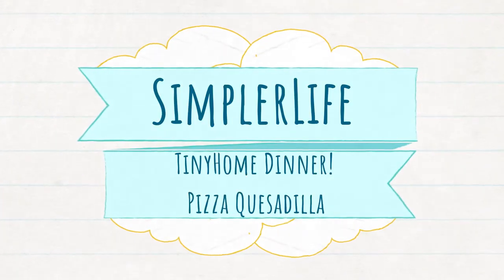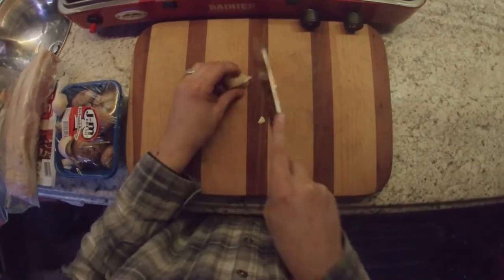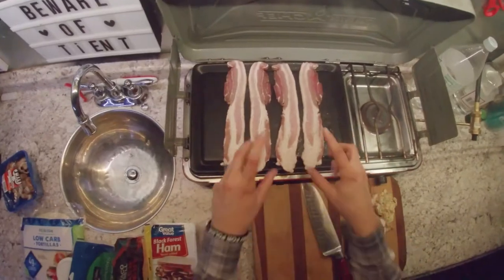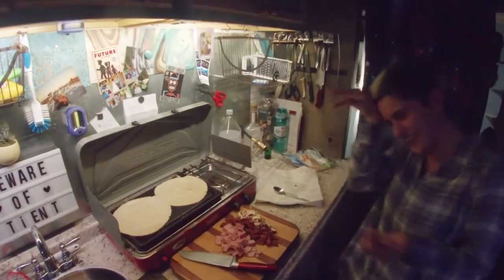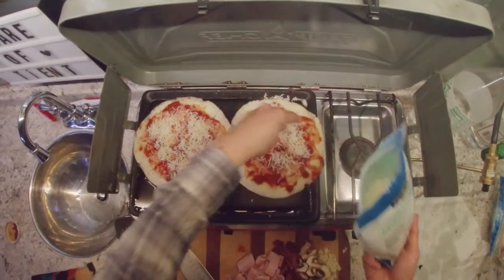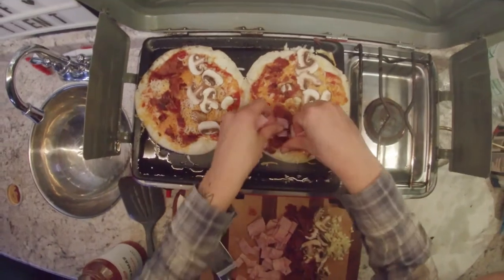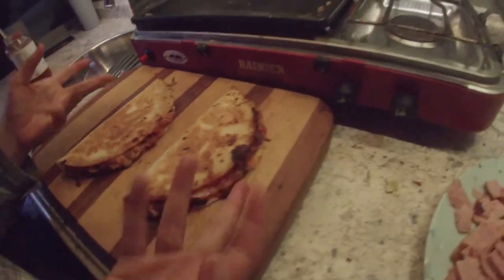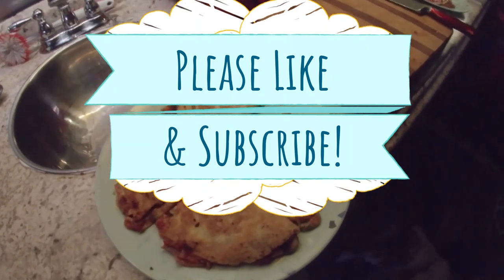Pizza Quesadilla In the Tiny Home!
In this video, we cook one of our favorite and easiest meals to make. Pizza Quesadillas are amazing and can be altered to whatever is in your fridge/pantry! It might not be the same thing as a pizza but this meal will help the cravings when buying pizza is not an option. The ingredients we used were all pretty keto...ish.  Pizza Quesadilla can be used with low carb stuff or not. We are thinking of making more of these kinds of videos to show different things that can be made with no access to an oven in a tiny home or out camping on a cast iron.

Video editing and music is from Wondershare Filmora 9!!